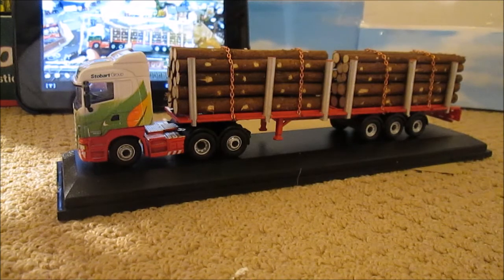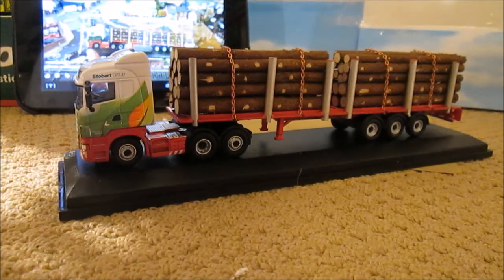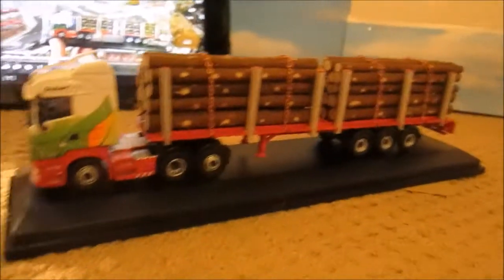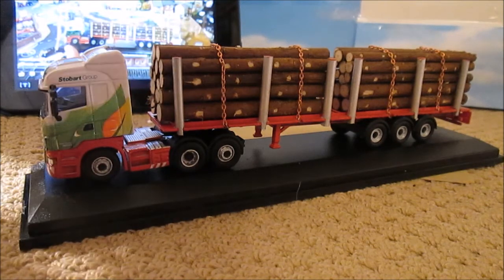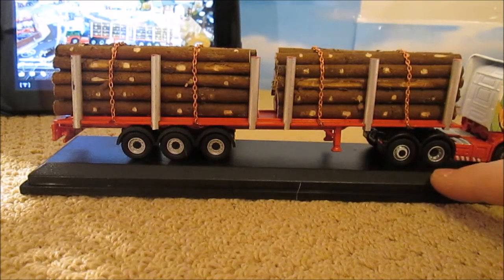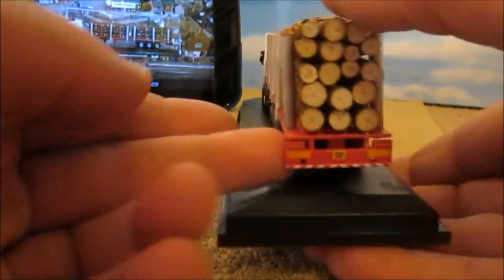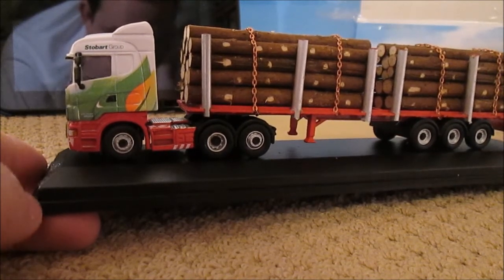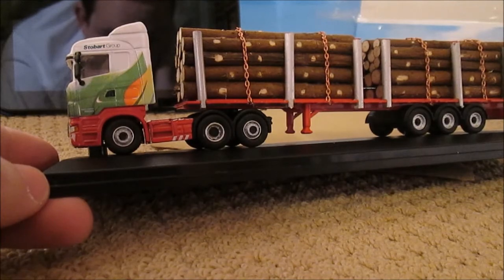(Code3 Models) 1:76th Stobart Logging